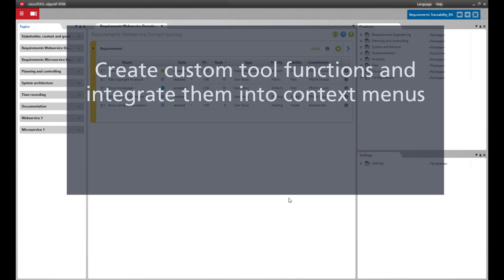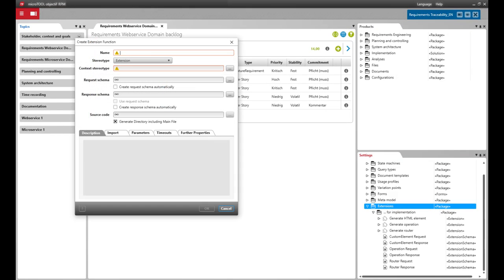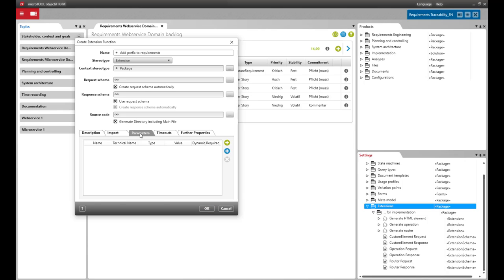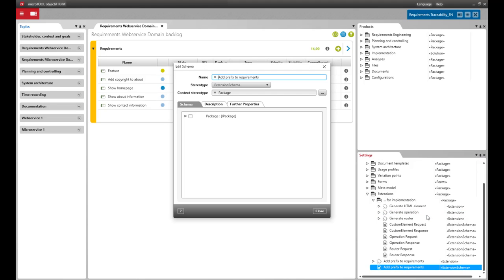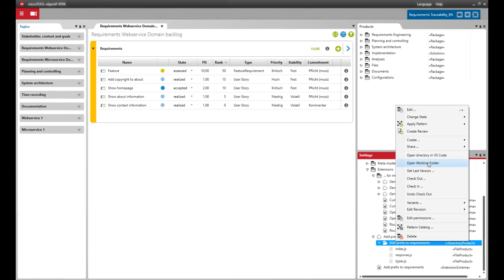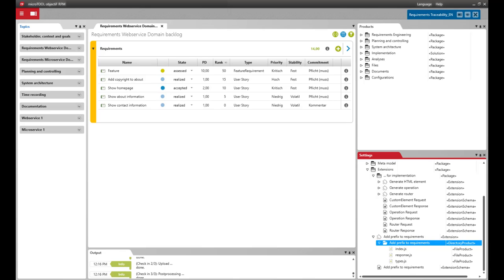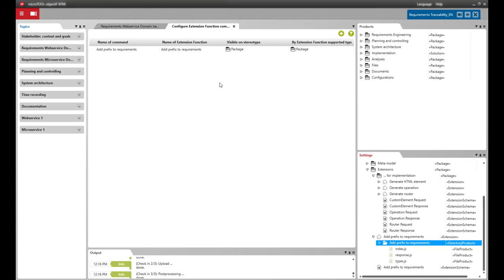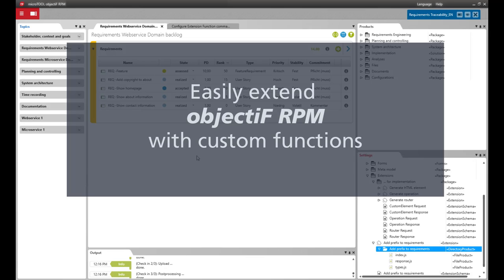Create custom tool functions and integrate them into context menus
The video shows you how you can easily extend the Application Lifecycle Management Software objectiF RPM to meet your individual needs.

In the example, an extension function is created to automatically generate a prefix for requirements. The extension function with extension scheme is generated in the Settings, the required data is selected, and then the source code is opened and modified with VS Code to complete the implementation. After that, a command is created in the central project management and integrated into a context menu. That’s all it takes.

Learn more about objectiF RPM and download your free 30-day trial